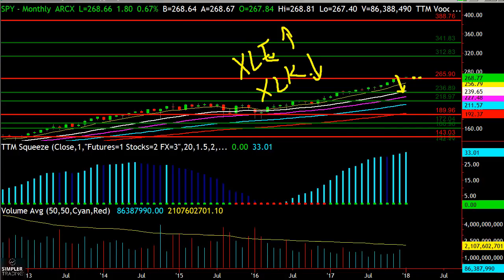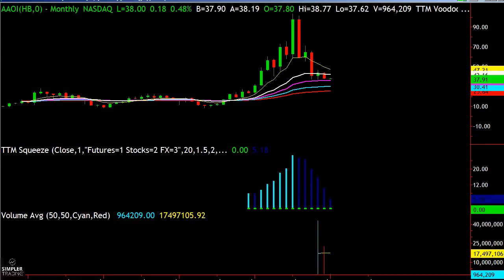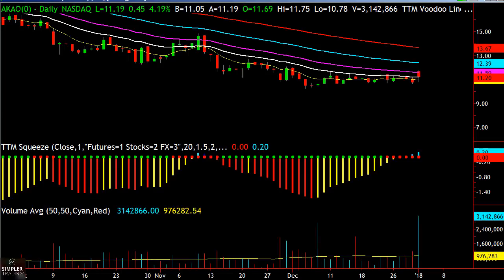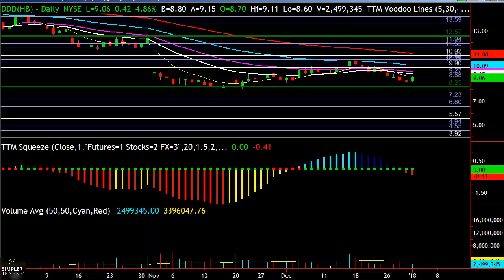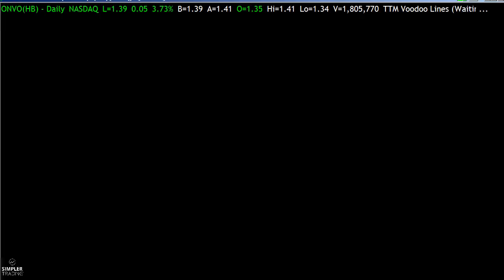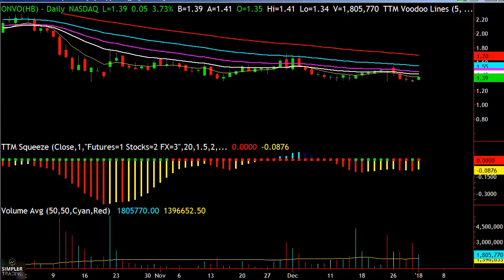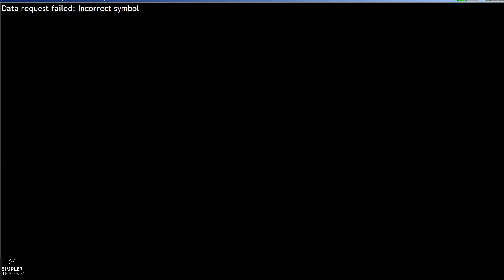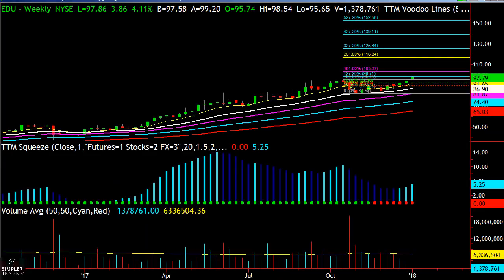Options: Next Targets For EDU And What Happens Next?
The markets started off 2018 today with a bang. Can this continue into the end of the week?
John F. Carter